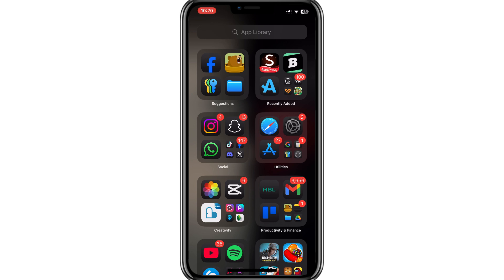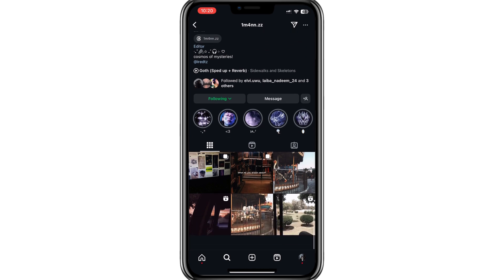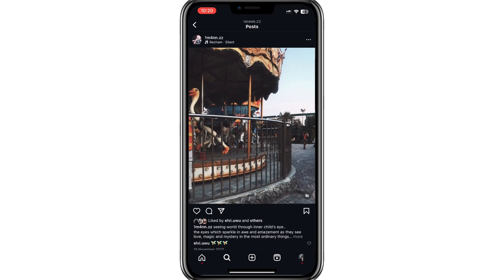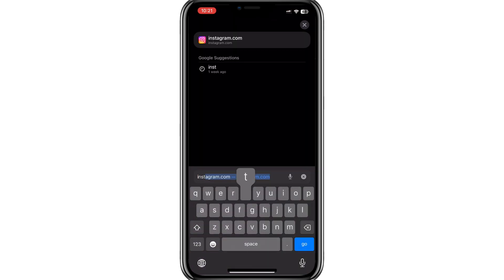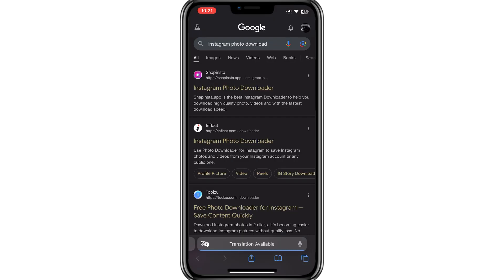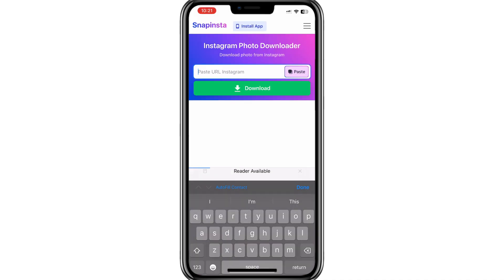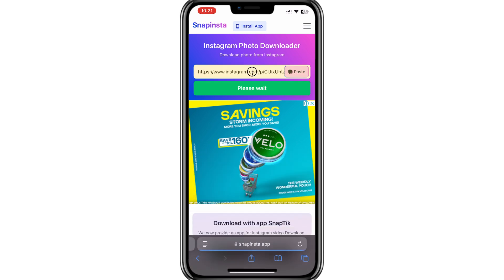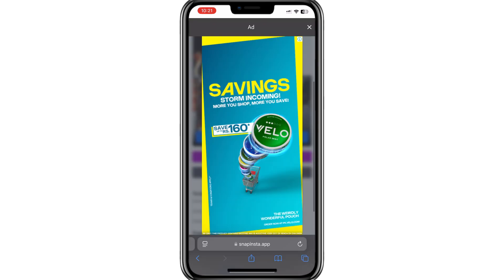How to Download Instagram Photos in High Quality 2026 | IG Photos in HD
NordVPN.

This tutorial teaches you how to download Instagram photos in high quality and save them in HD for later use. Learn how to preserve the original image resolution on Instagram in 2026.